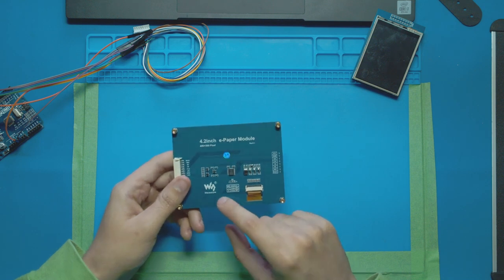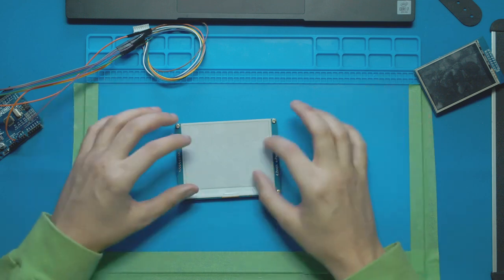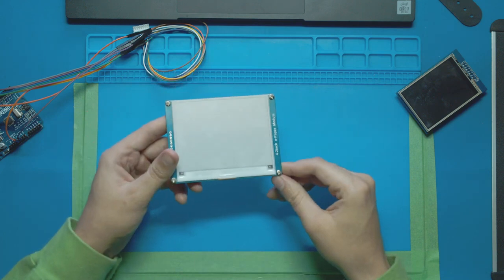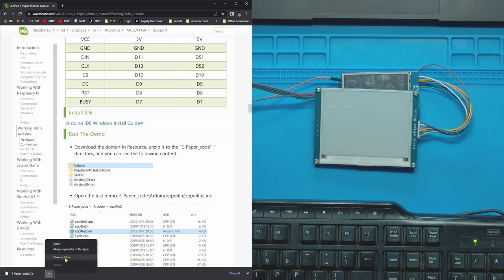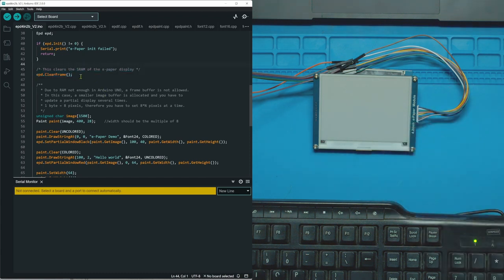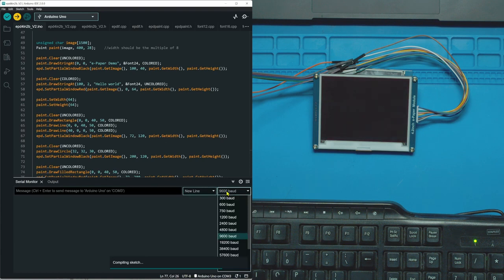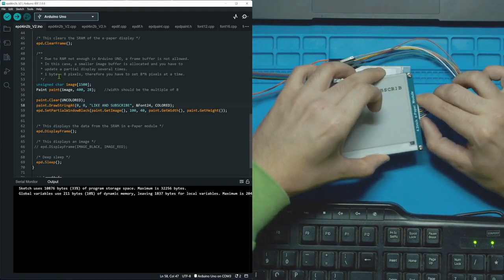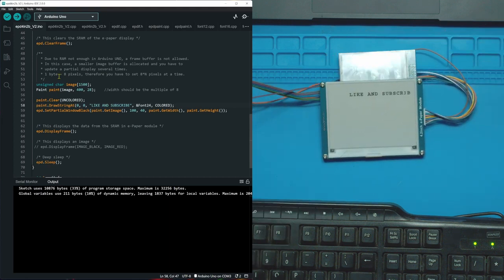E paper Display with ARDUINO Setup and Programming ,Tips for programming students